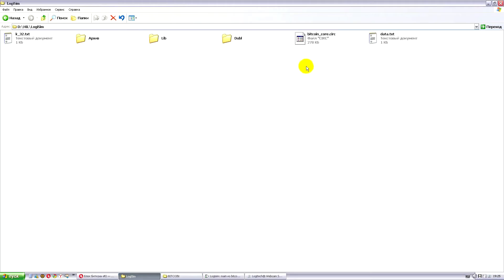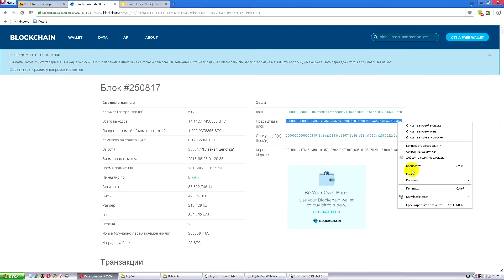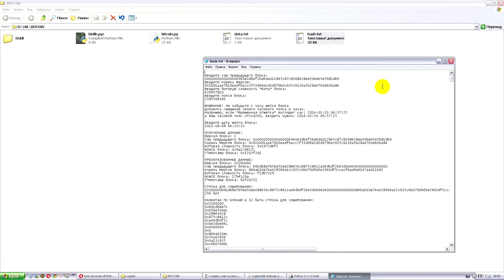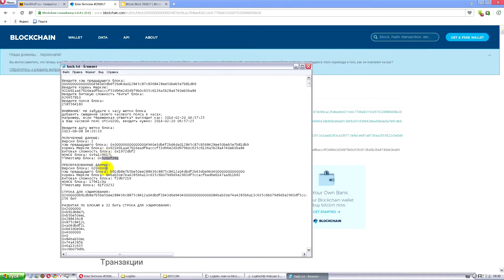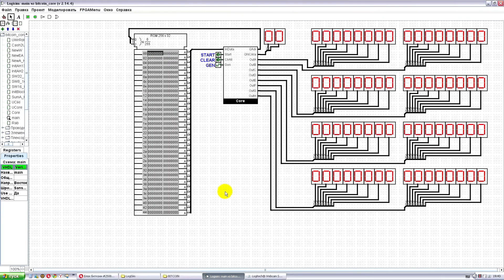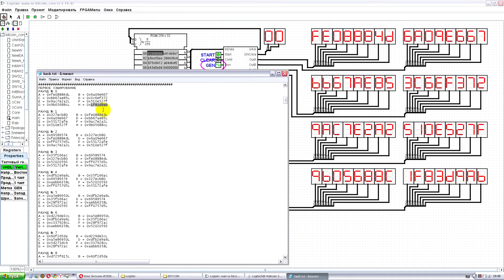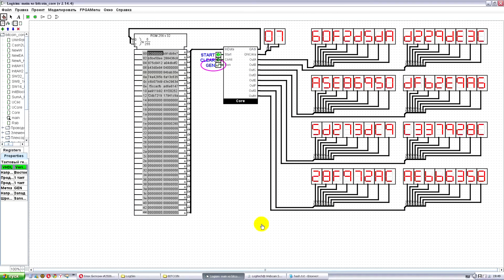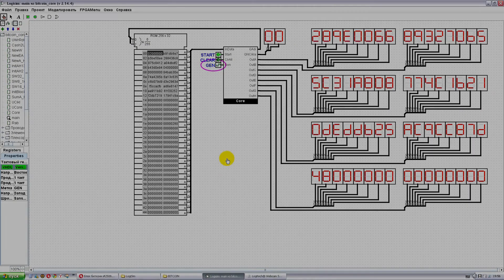Simulation bitcoin miner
Simulation of the work of the innovative core for Bitcoin miners, as part of the VenusMINE project. Implemented in the simulator LogiSim.